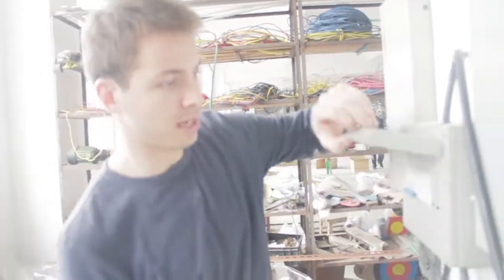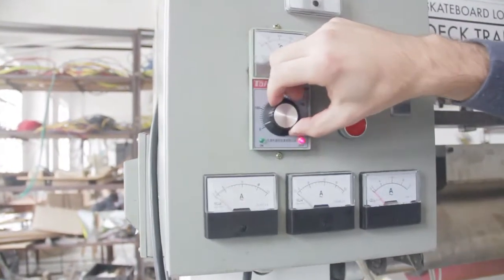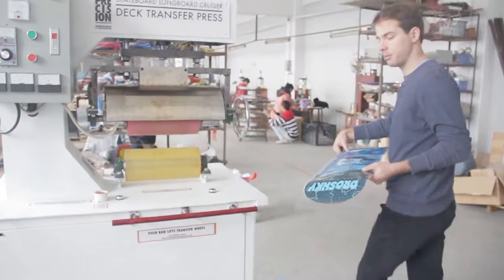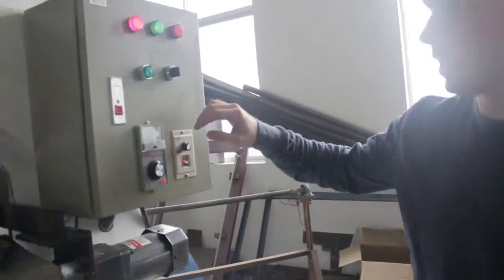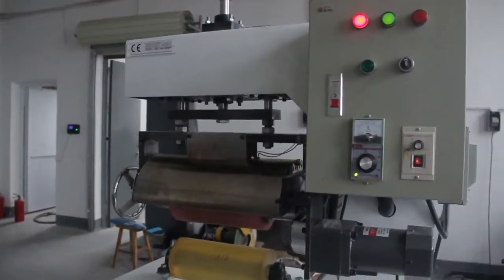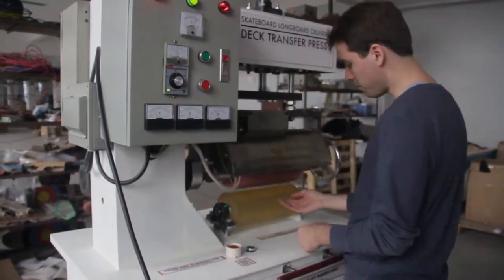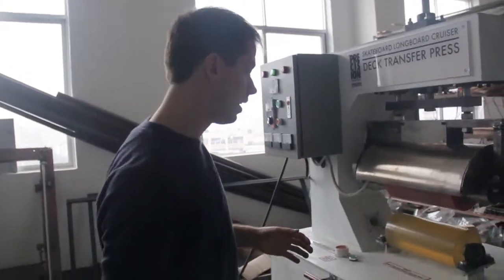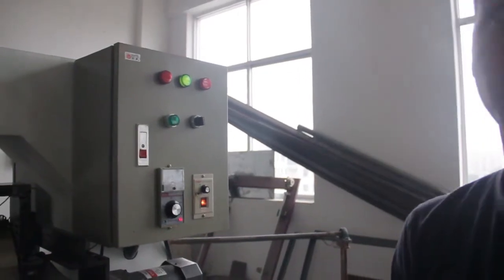PRECISION Hydraulic Transfer Press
Hydraulic Skateboard Deck Transfer Press to print on skateboard, longboard an cruiser decks.

If you want to see a deck press, check out the video and the webpage: